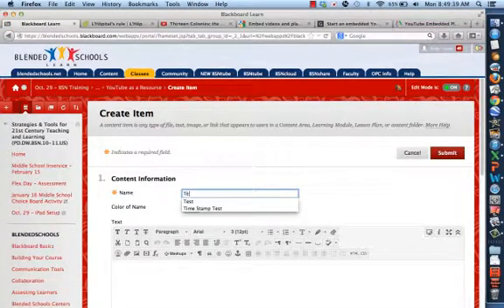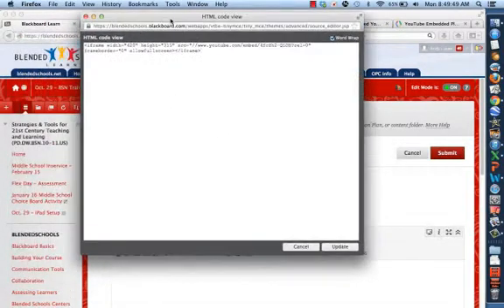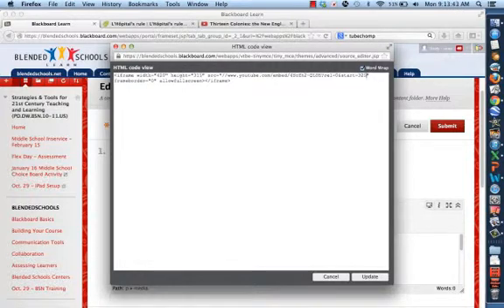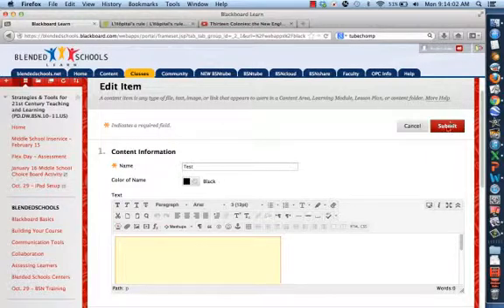Using a Time Stamp for Your Embedded Videos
This video will show you how to modify your embedded HTML code to start and stop your videos at a specific point in Blended Schools.